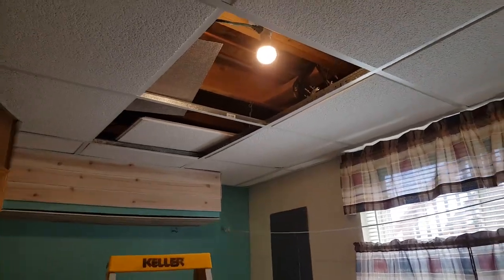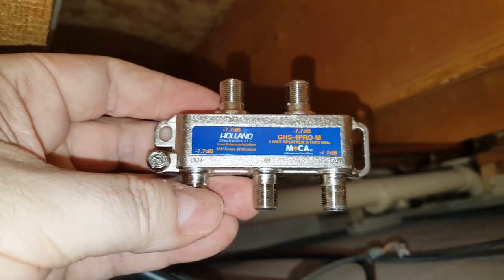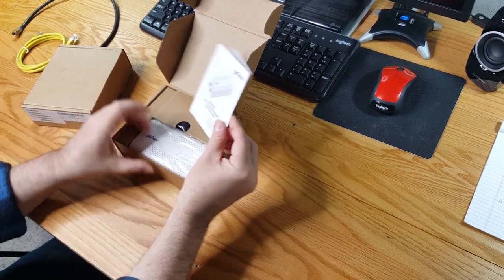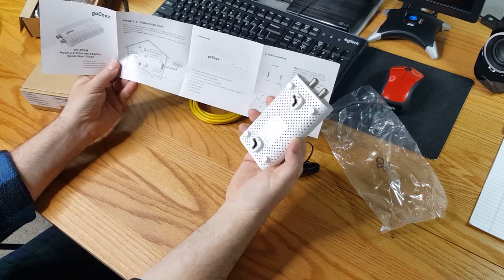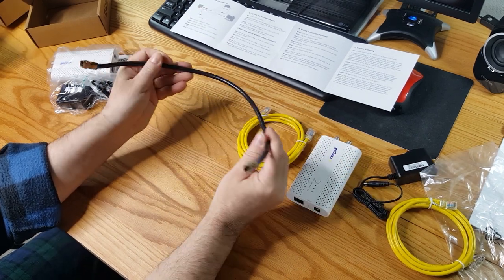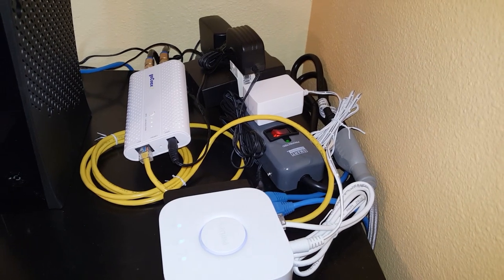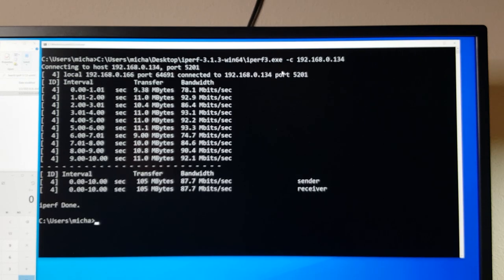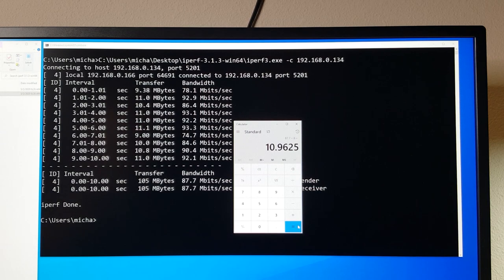MoCA 2.5 adapter setup (goCoax WF-803M) and test in home environment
This is an amateur home installation of a goCoax WF-803M MOCA 2.5 adapter network using the existing coaxial lines on the home as a gigabit (or faster) LAN.

Many homes built in the modern era have coaxial cables and drops in several rooms and floors but lack ethernet cables and drops.

I show how I isolated the coaxial lines I needed and installed the new GoCoax MOCA devices along with some network bandwidth testing using iperf at the end of the video.

The intent is to avoid slow wireless as much as possible.  We also bypass running ethernet cables in the walls and on the floors just to get the full speed of our broadband connections.

Amazon for the Holland Electronics 4-Way MOCA Splitter 5-1675Mhz:

Chapters:
0:00  The Coaxial cable "octopus" we all have
3:10  Unboxing the goCoax WF-803M MOCA 2.5 adapters
7:34  Installing the MoCA device into the network
10:42  Benchmarking the MoCA connection across the home